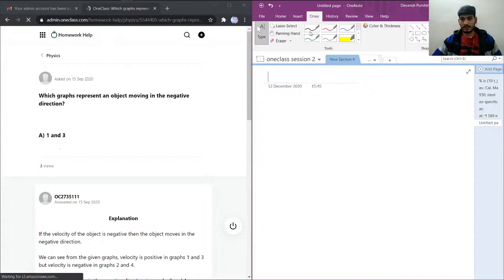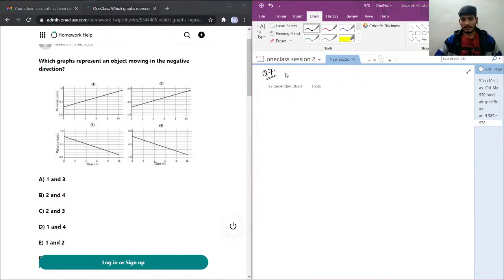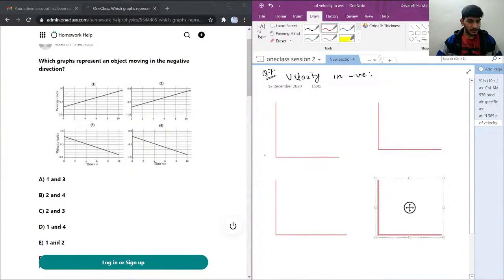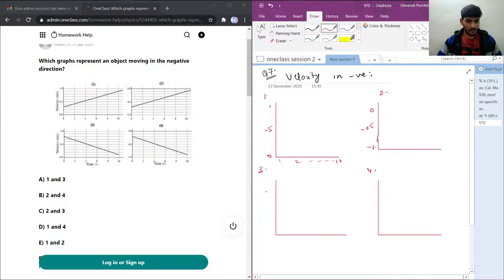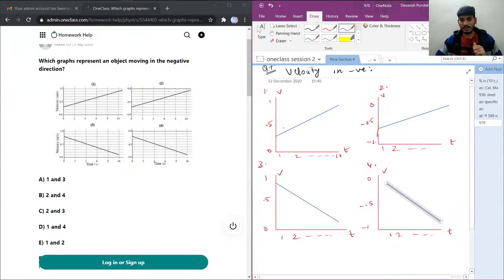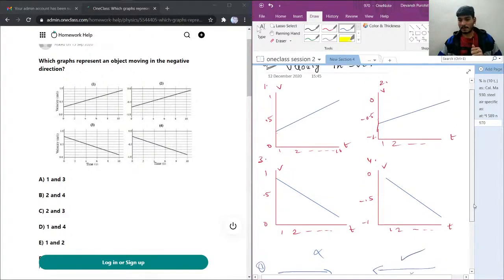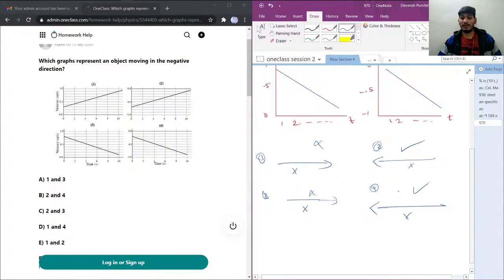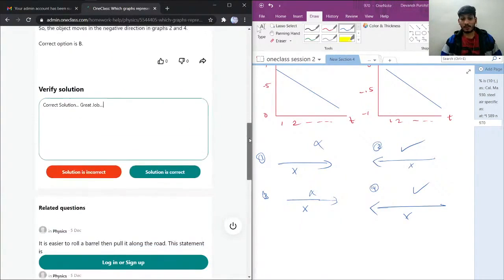Which graphs represent an object moving in the negative direction? A 1 and 3 B 2 and 4 C 2 and 3